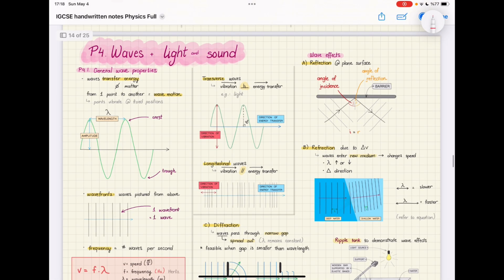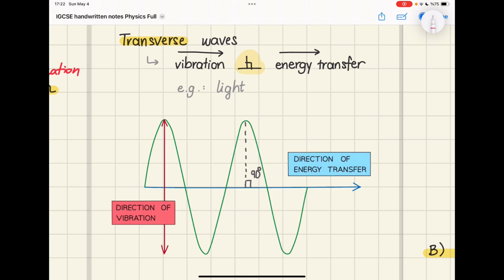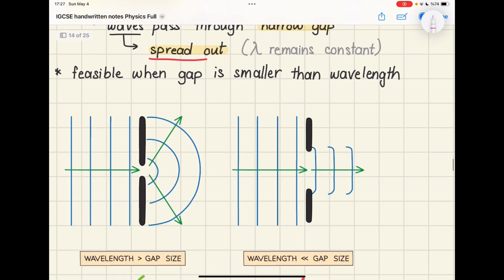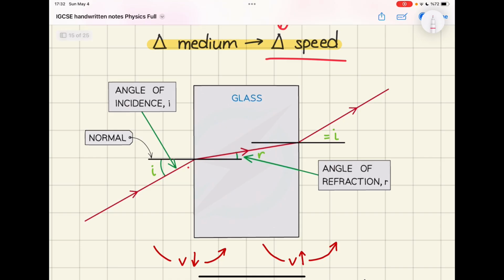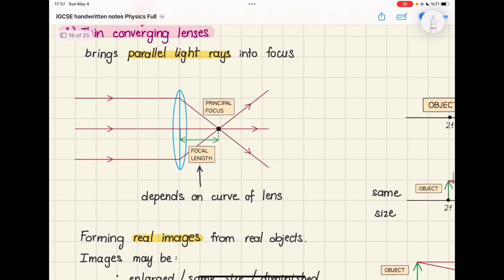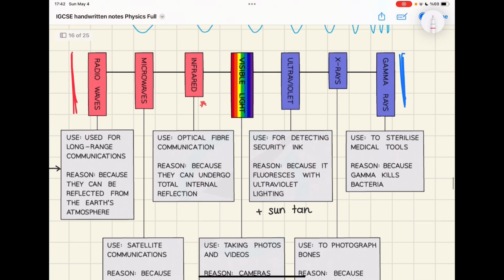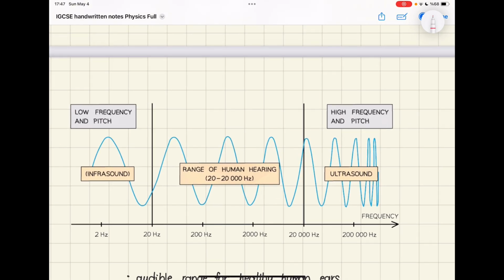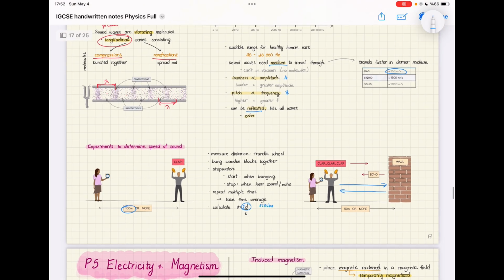(0654) IGCSE Co-ordinated sciences: Physics revision, P2 Waves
In this video, we go through all the key wave topics you need to master for your IGCSE Coordinated Sciences Physics exam — using clear and effective handwritten notes by Emma Le to help bring the content to life!

📘 What we cover in this video:
• Wave motion and properties
• Transverse and longitudinal waves
• Reflection, refraction, and diffraction
• Plane mirrors and image formation
• Refraction, refractive index, and total internal reflection
• Converging lenses and image formation
• Dispersion of light and the visible spectrum
• Electromagnetic spectrum and its uses
• Dangers of electromagnetic waves
• Sound waves, properties, and ultrasound

These handwritten notes include labeled diagrams, formulas, and easy-to-follow definitions — perfect for your final revision or concept reinforcement.

Let’s make Waves and Light easier — together! 🌈📚